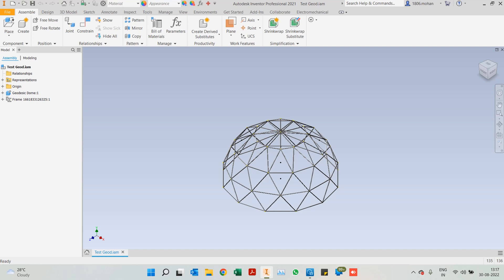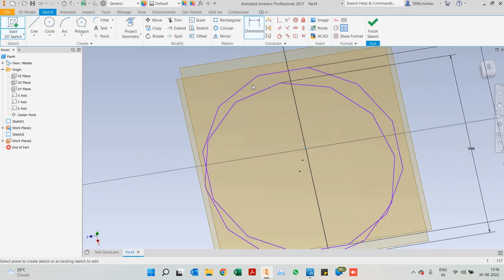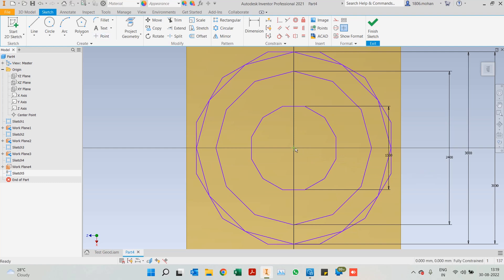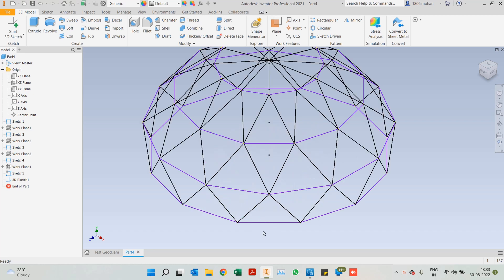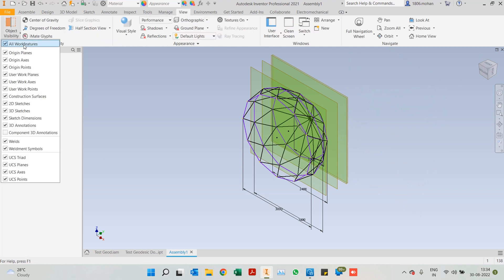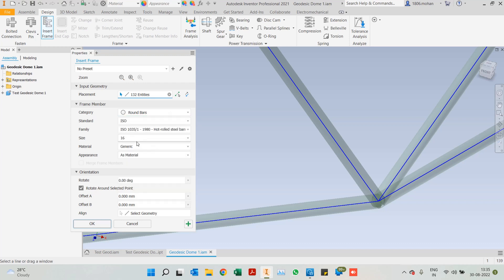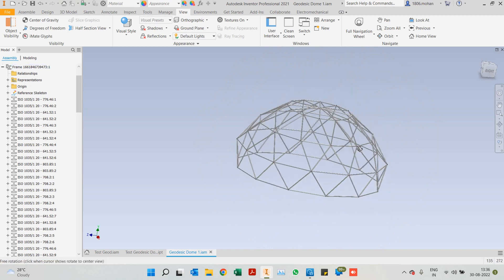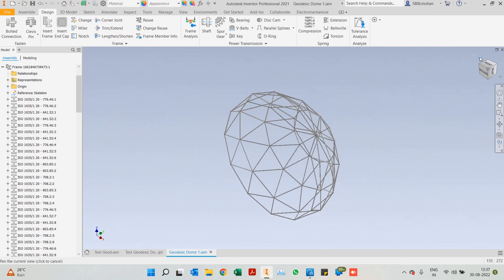Geodesic Dome | Inventor Professional | Frame Structure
Designing a GEODESIC DOME STRUCTURE using Autodesk Inventor Frame Generator.